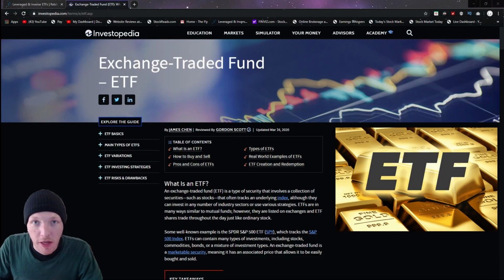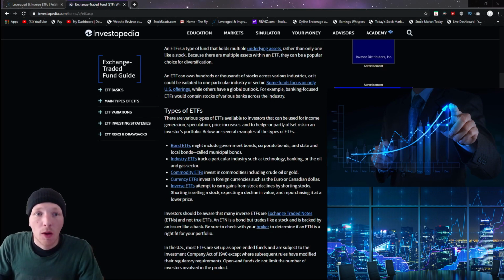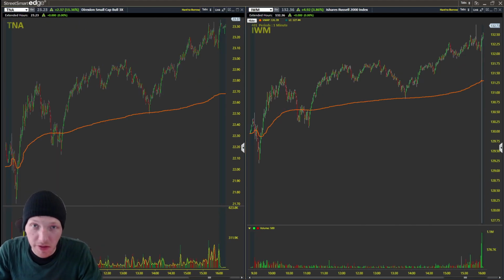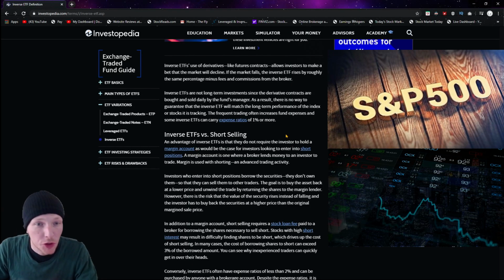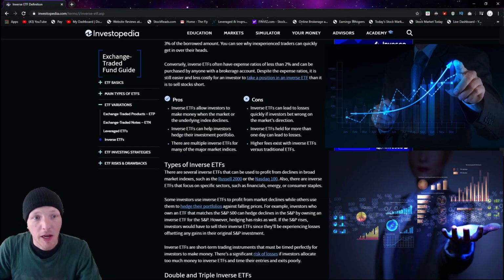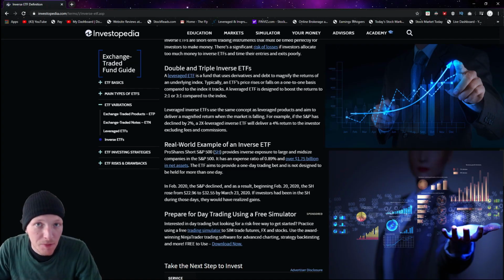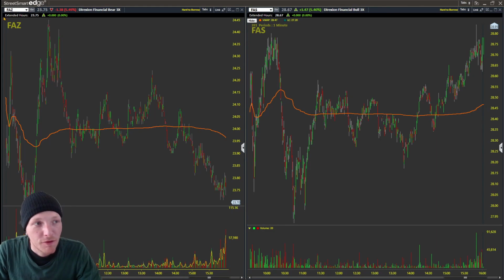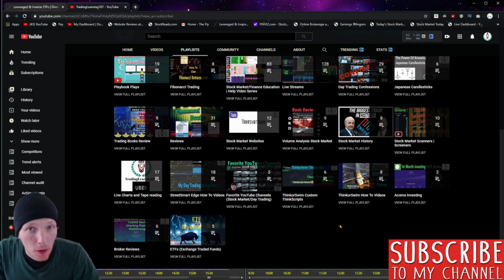What is an ETF | Inverse ETF | Ultimate ETF Guide for Beginers